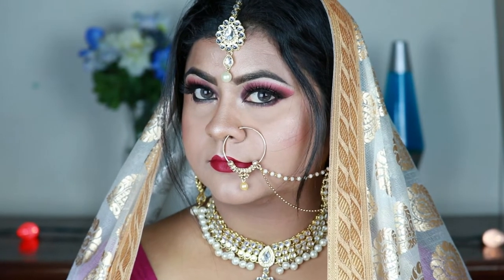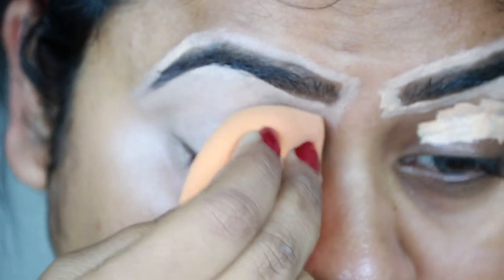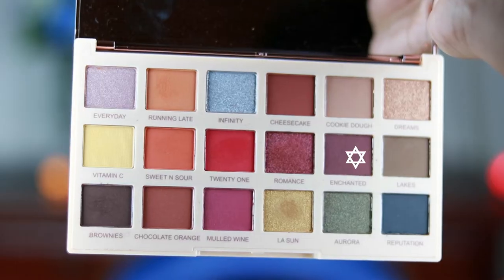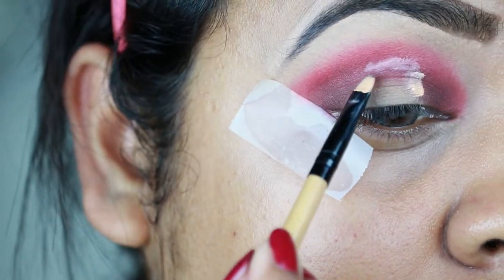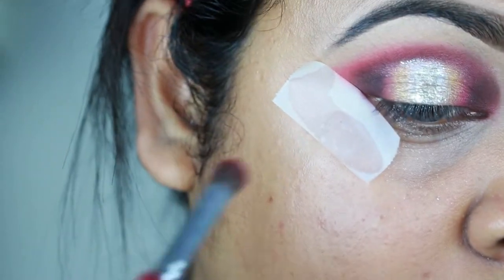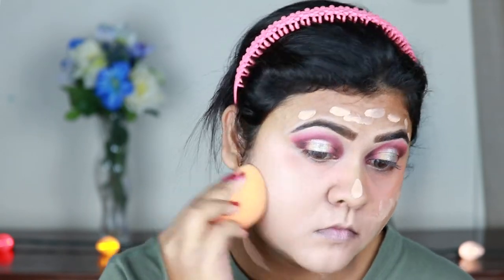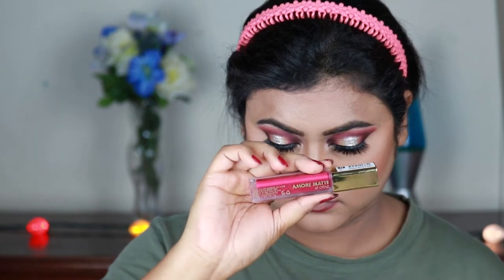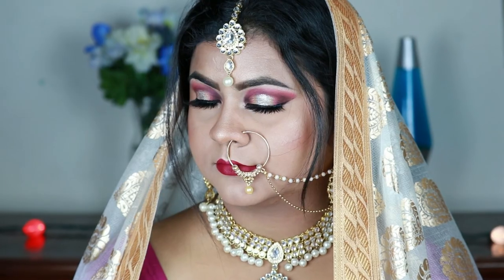Indian/South-Asian Bridal Makeup Tutorial | Pink & Gold Cut Crease Halo Eyes | Dark LIps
Hi guyz, this is a traditional Indian/Pakistani/Bangladeshi/ South_Asian Bridal Makeup Tutorial. I created this Pink, Gold & Bronze cut crease halo eye-look paired with dark pink/magenta lips.

Face:
Wet n Wild Photo Focus Primer (Matte Finish)
L.A Girl Pro Conceal HD Concealer (Yellow+Orange Corrector)
Maybelline Dream Satin Liquid Foundation (Pure Beige)
L.A Girl Pro Conceal HD Concealer (Creamy Beige)
Bharat & Dorris Loose Powder (07)
Wet n Wild MegaGlo Contour Stick (Where Is Walnut)
Maybelline Master Contour Palette (Medium to Deep)
Wet n Wild MegaGlo Highlighter (Precious Petals)
Loreal Infallible Makeup Setting Spray

Brows:
e.l.f. Instant Lift Brow Pencil (Deep Brown)

Eyes:
Makeup Revolution Sophx Extra Spice Palette
Jordana Easyline Eyeliner (Black)
Wet n Wild Megalength Mascara
NYX Liquid Eyeliner (Black)
Ardell Double Up Lashes (207)
Revlon PhotoReady Eye Art (Desert Dazzle)

Lips:
Milani Color Statement Lipliner (12)
Milani Amore Matte Liquid Lipstick (Gorgeous)